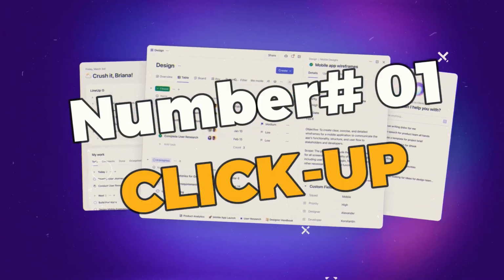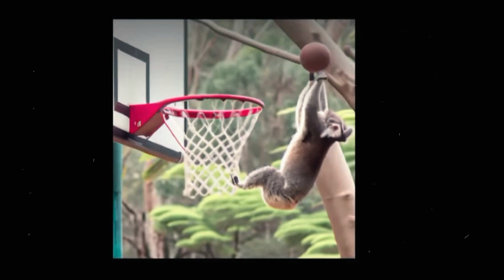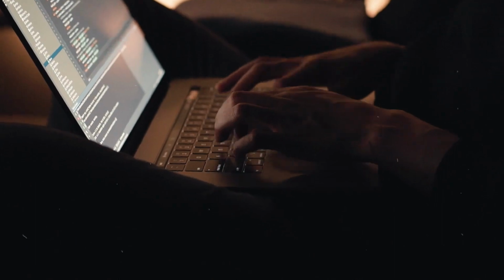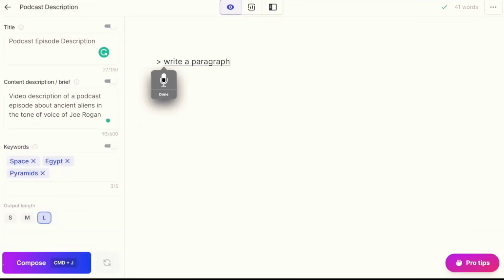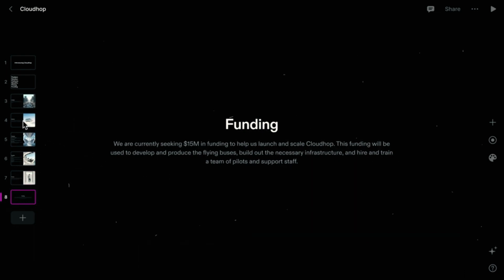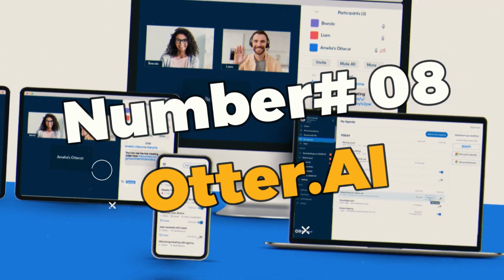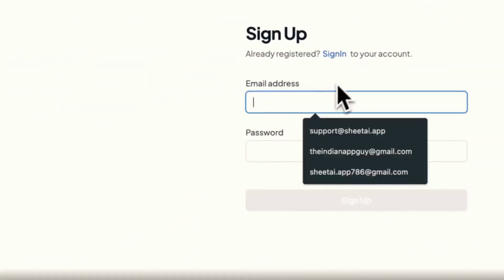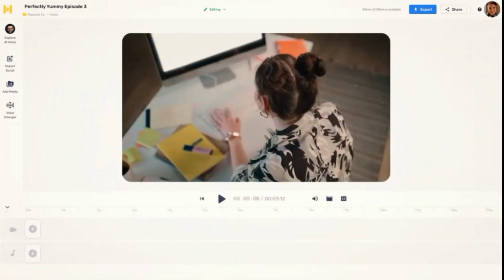How To Get Rich With AI Tools? Start a Business With These AI Tools 😮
clickup. yeam manager
dall-e2.text to image maker
bricabrac ai. app generator
jasper ai.content writer blog writer
tome ai.presentation maker
grammerly.grammer chaker
otter ai.video transcription
second brain.ai chat bot like chatgpt
mirf ai.text to speech
In this video, I will discuss how you can use AI to start a business and make money. I will cover a variety of AI tools that you can use, such as AI-powered content creation platforms, customer service platforms, marketing platforms, product development platforms, healthcare platforms, and education platforms. I will also discuss the importance of doing your research, building a strong team, and getting funding if you want to start a successful AI business.
10 AI Tools THAT CHANGE EVERYTHING!, 10 INCREDIBLE AI Tools You Can’t Live Without, 10 AI Tools YOU WON'T BELIEVE EXIST!, I Tried 200 AI Tools, These are the Best, 10 AI tools You Don’t Believe Exist, Artificial Intelligence TOOLS to HELP BOOST PRODUCTIVITY, 8 Crazy AI Tools You Must Try In 2023, how to get rich, ai make money, ai tools, ai business, ai start up, ai entrepreneur, ai money, ai rich, artificial intelligence in business, 8 AI Tools that NO ONE is Talking About
ai tools, best ai tools, top 10 ai tools, best ai tools 2023, top ai tools, free ai tools, new ai tools, how to use ai tools, best ai tools for video editing, top ai tools 2023, google ai tools, all ai tools, clothes remover ai tools, how to create a faceless youtube channel using ai tools